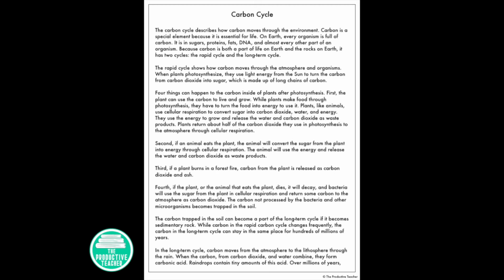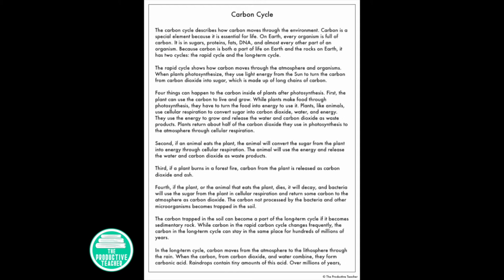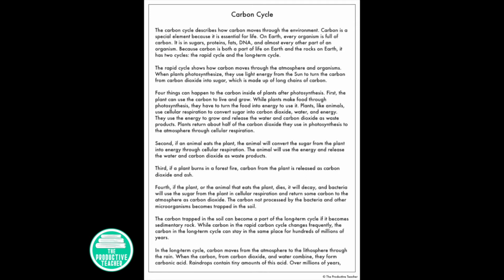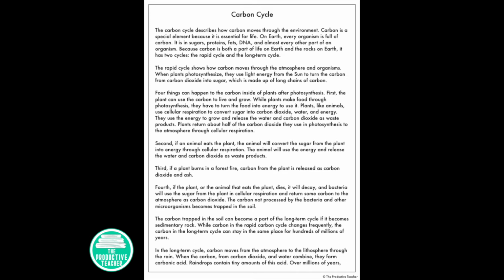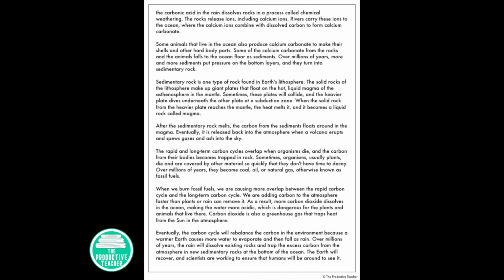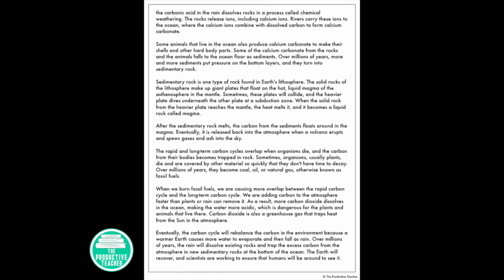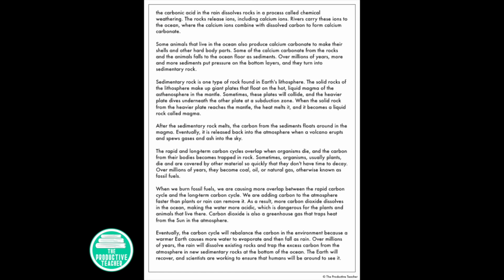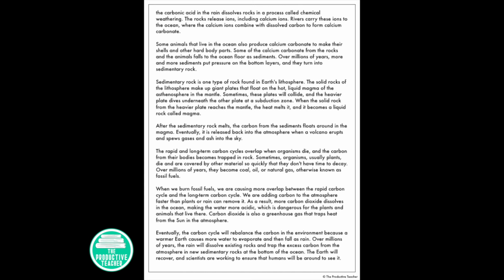Carbon Cycle Reading Passage Read Aloud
Listen to me read my reading passage on the carbon cycle. The reading passage is all about the parts of both the rapid and long-term carbon cycles.

Do you want the supplemental materials?